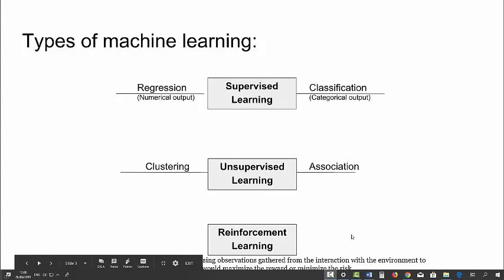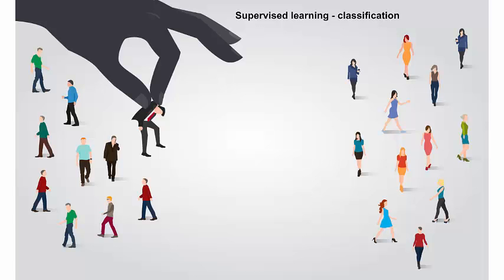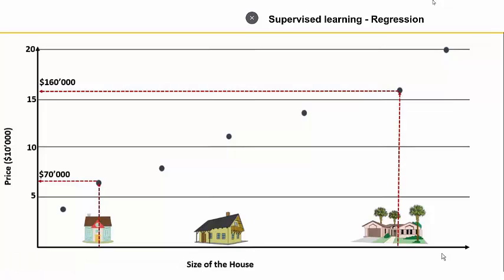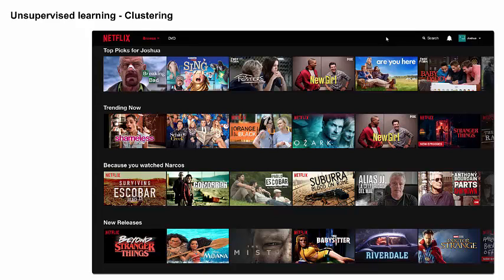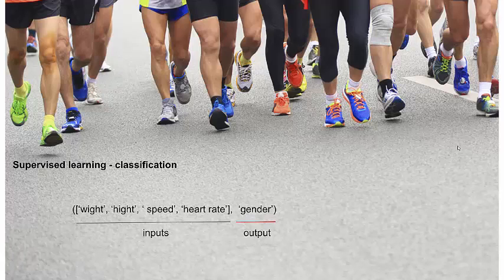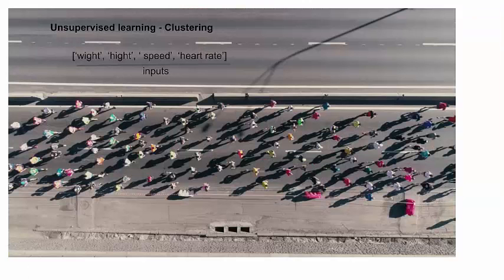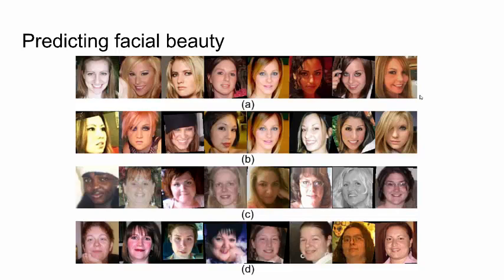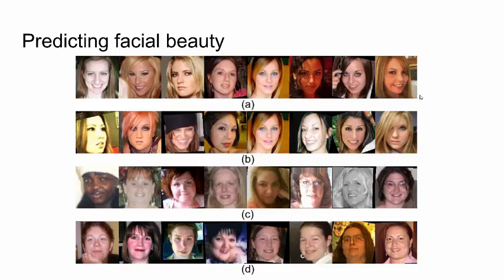about machine learning